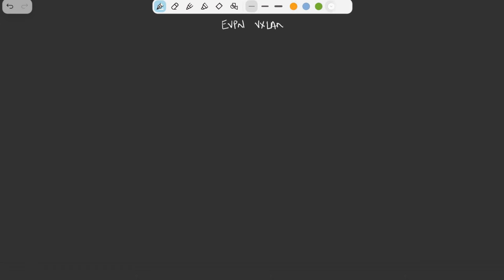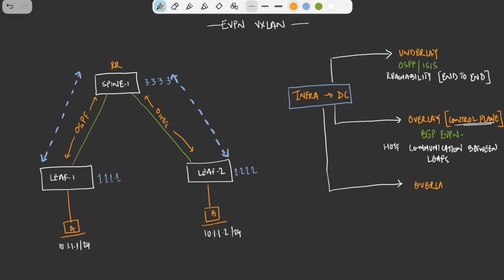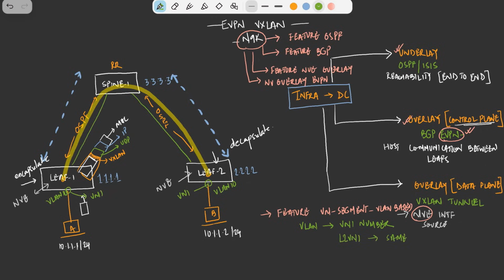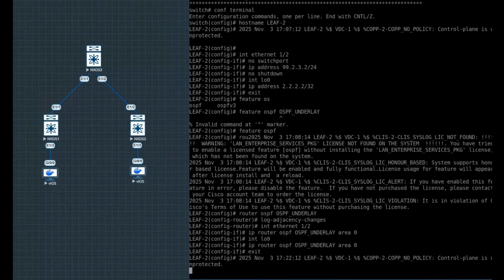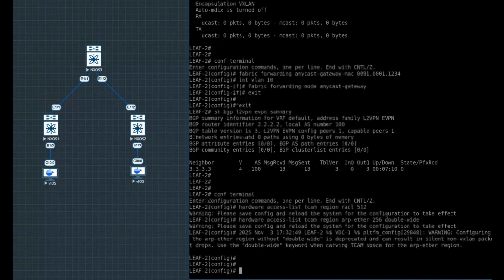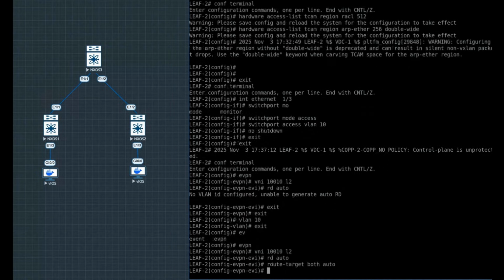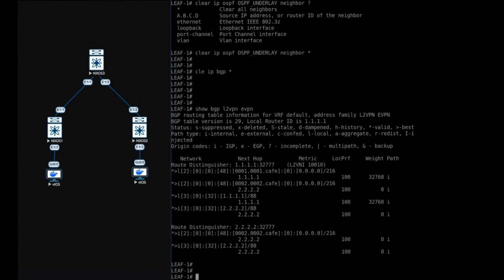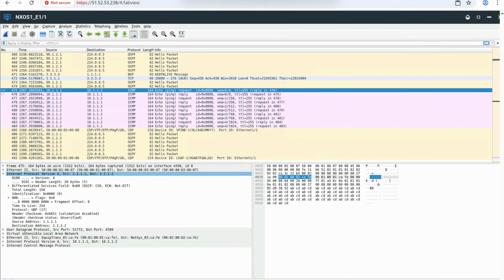EVPN-VXLAN on Cisco Nexus Explained: L2VNI, BGP EVPN, OSPF Underlay & Full Config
Implementing EVPN-VXLAN on Cisco Nexus? In this step-by-step session, we configure the OSPF underlay, BGP EVPN overlay, L2VNI, Anycast Gateway, NV Overlay, VNI mapping, and perform a full end-to-end packet encapsulation analysis.

You'll learn how a Layer 2 stretch across a Layer 3 fabric works using VXLAN tunnels, how leaf–spine architecture handles MAC learning, how route-type 2 & 3 function, and how to troubleshoot issues like VLAN mismatch, NV interface down, TCAM slice, and more.

This video covers:

✅EVPN-VXLAN fundamentals on Cisco Nexus 9K
✅Underlay with OSPF (or IS-IS / eBGP)
✅Overlay with BGP EVPN
✅Configuring L2VNI + VLAN to VNI mapping
✅Enabling feature NV overlay, EVPN, VN-Segment
✅Anycast Gateway setup
✅MAC learning verification
✅Packet capture: VXLAN + UDP 4789 + encapsulation
✅Troubleshooting NV interface + VLAN mismatch
✅Validating route-type 2 advertisements

Perfect for network engineers, datacenter engineers, and learners preparing for Cisco DC certifications.